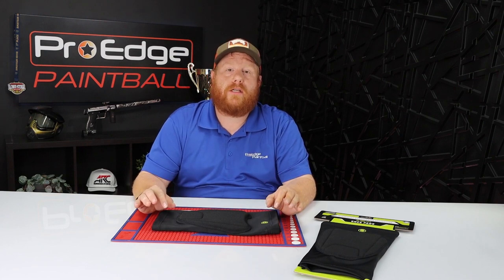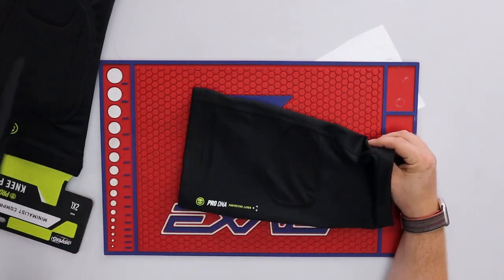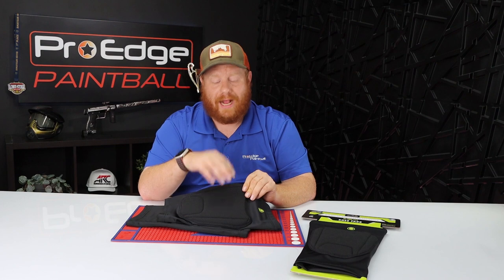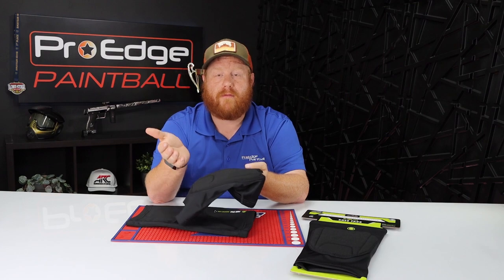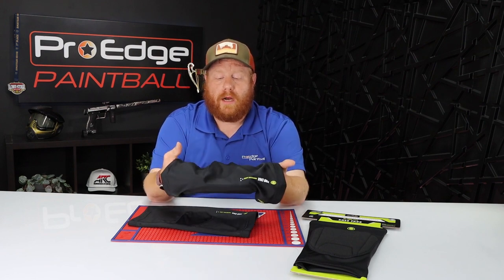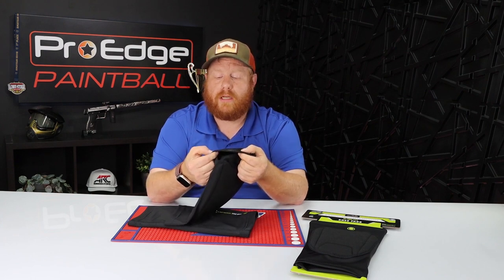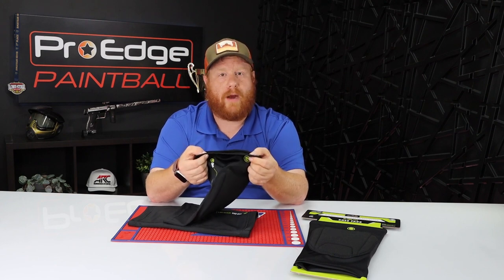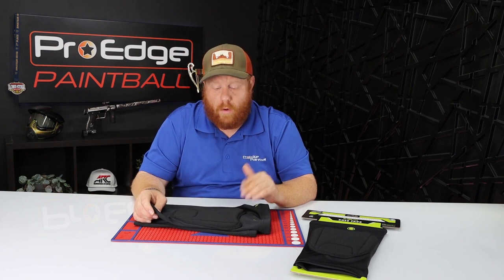Infamous Pro DNA Knee Pad Gen 2 Review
Light Weight and Durable... the Infamous PRO DNA Knee Pads are here to protect your knees!